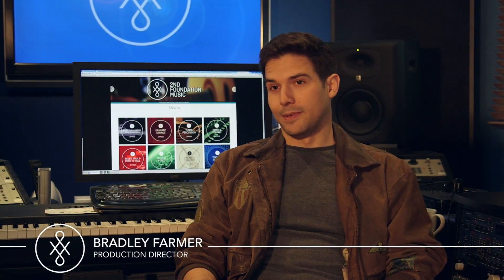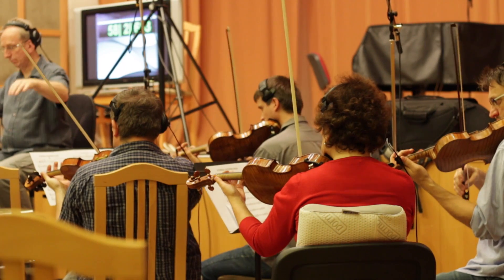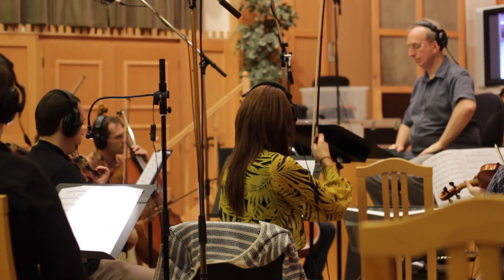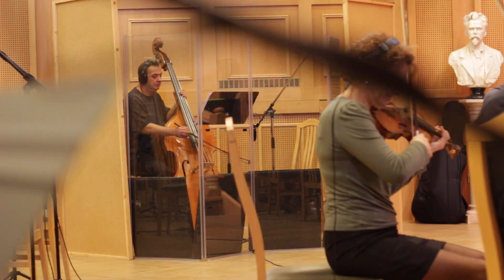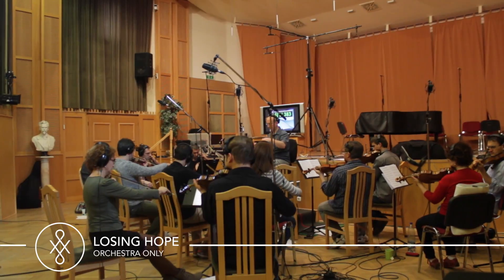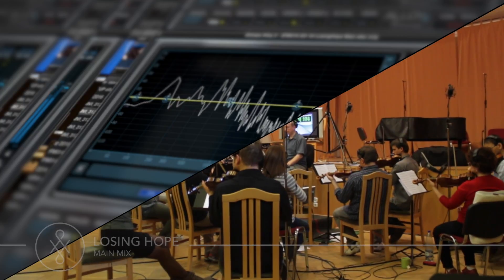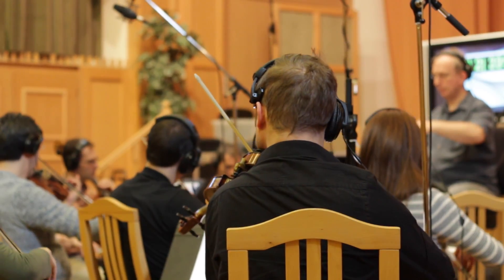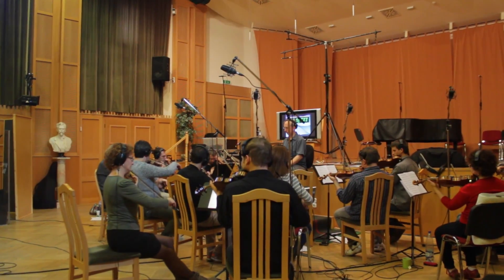2FM016 Industrial Hybrids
Impressionen aus den Recording Sessions sowie Hintergründe zu "Industrial Hybrids" von 2nd Foundation Music.

Exklusiv für Deutschland, Österreich und Schweiz erhältlich bei Warner/Chappell Production Music!